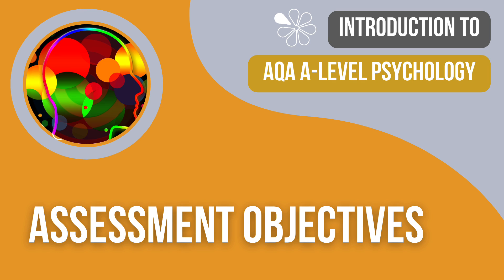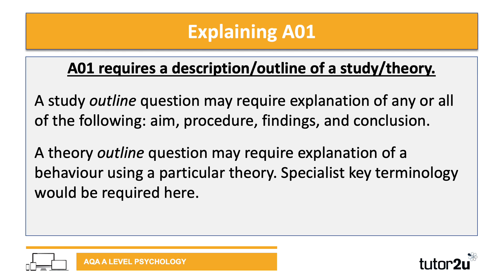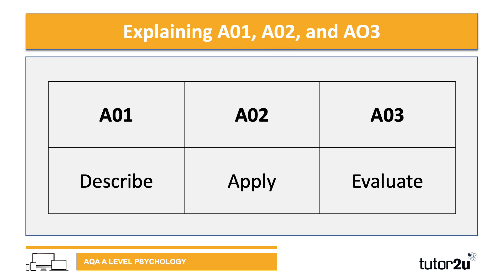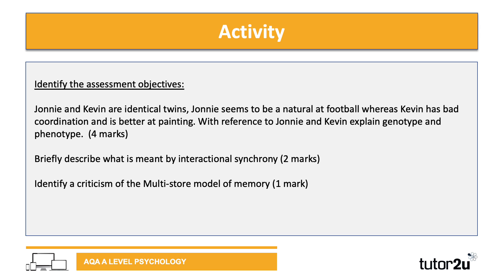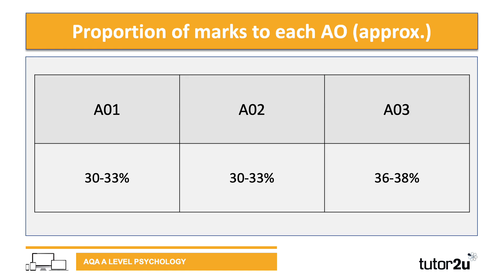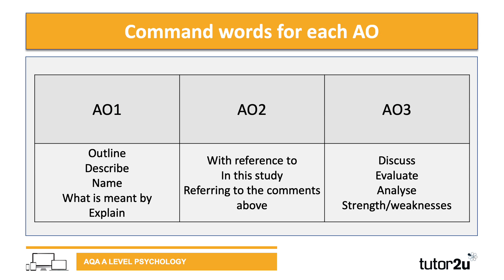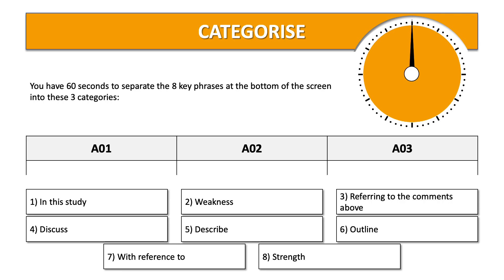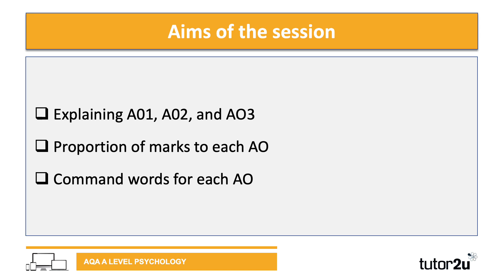Assessment Objectives for AQA A-Level Psychology Exams | How the Examiners Mark Your Papers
Here's an introduction to the assessment objectives used by AQA A-Level Psychology examiners!